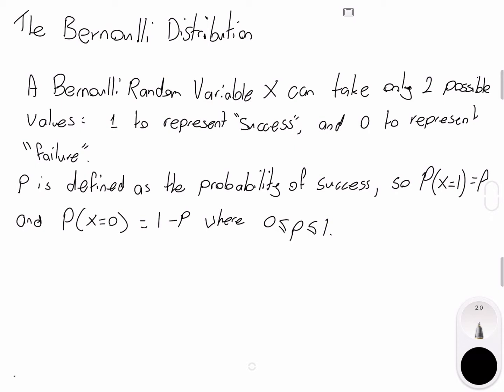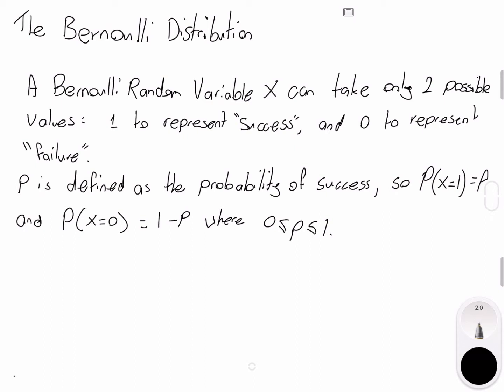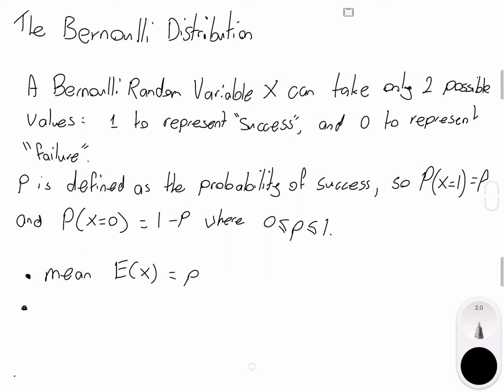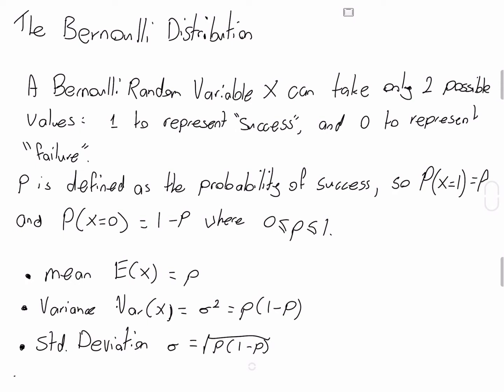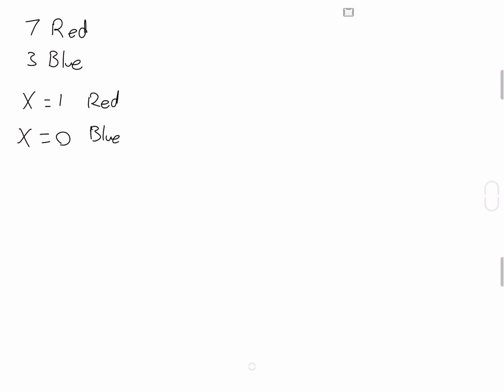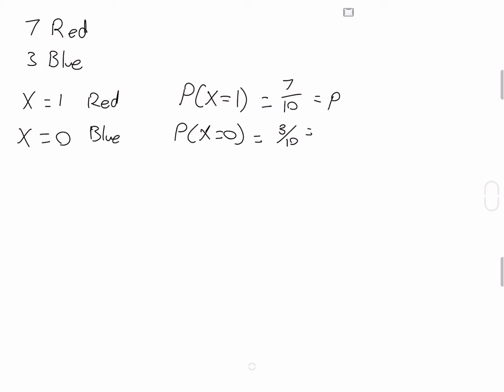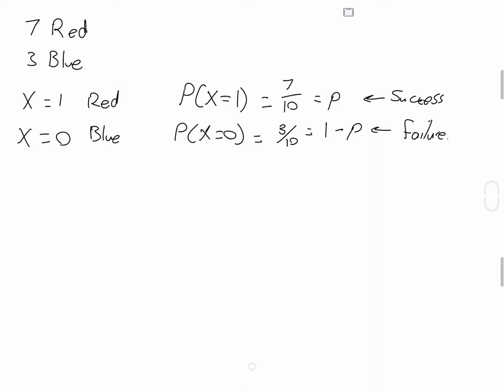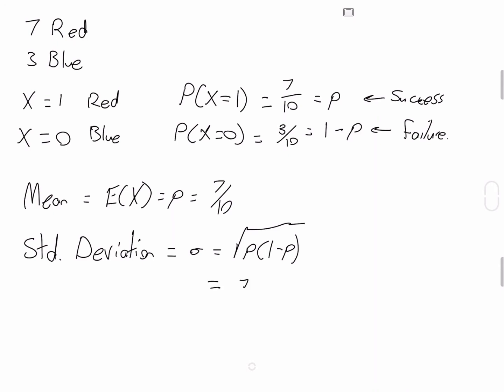2-2b The Bernoulli Distribution